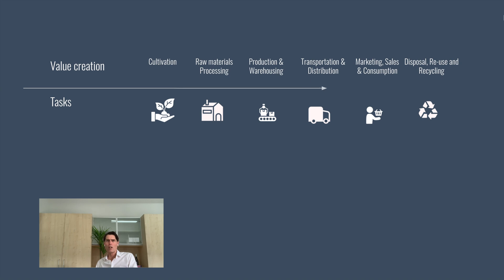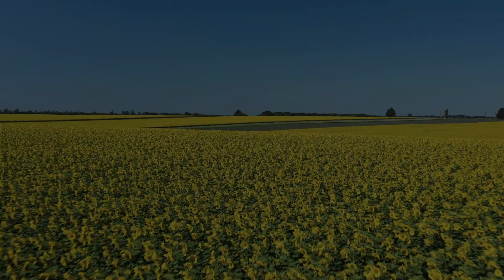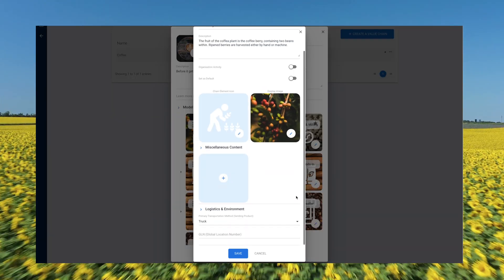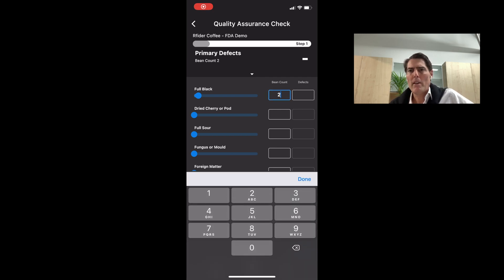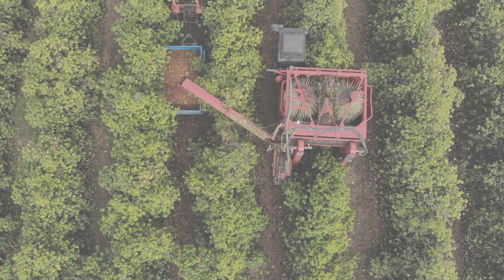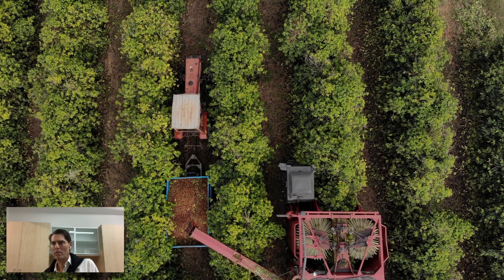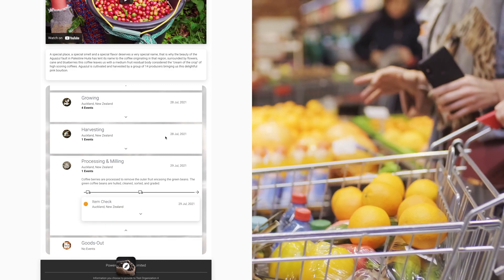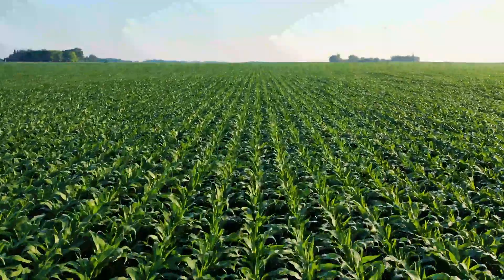FDA Traceability Challenge Rfider Submission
Team Rfider. FDA Challenge Response. With the rfider platform consumers can retrace products' unique journeys, view select traceability data, perform real-time checks for recalls and generally make better usage decisions.